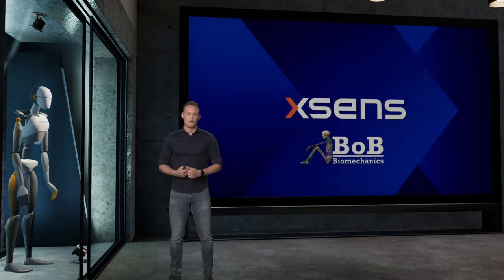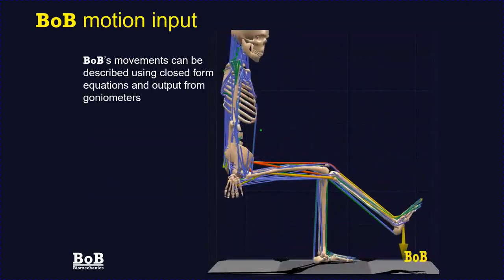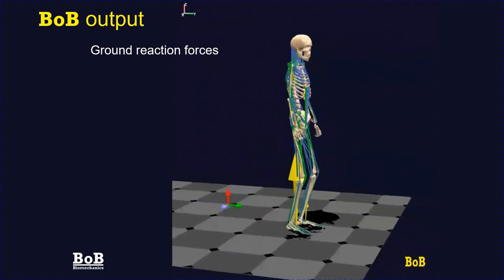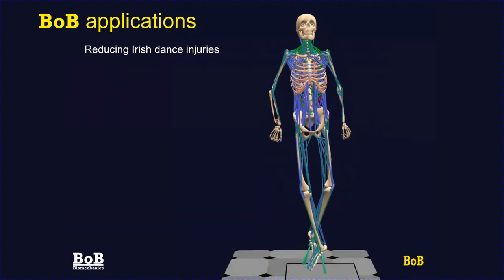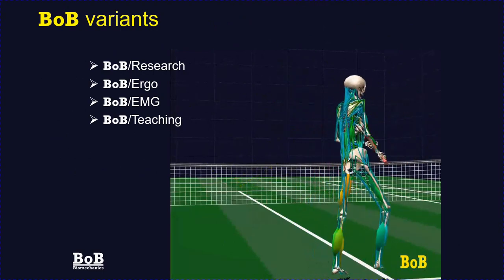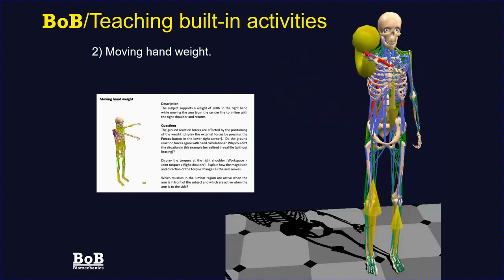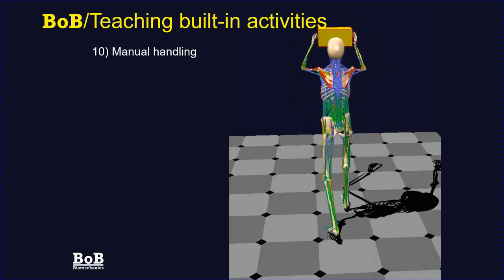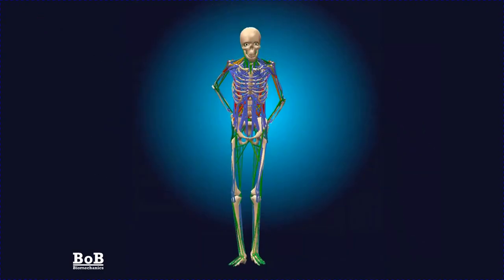Xsens & BoB/Teaching: Empowering Biomechanical Education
Biomechanics is fascinating for most researchers, however, many students who are taught the subject do not share this level of engagement and enjoyment.  This is often due to a lack of informative, intuitive, and exciting teaching tools. BoB Biomechanics is addressing this deficiency with BoB/Teaching, an offering that provides students with a package that is specifically designed for teaching biomechanics and bringing the subject to life.

This webinar will introduce attendees to the BoB/Teaching package and explain how works with Xsens equipment to provide an environment where the student is encouraged to enquire, investigate and gain a deep understanding of many biomechanical principles.